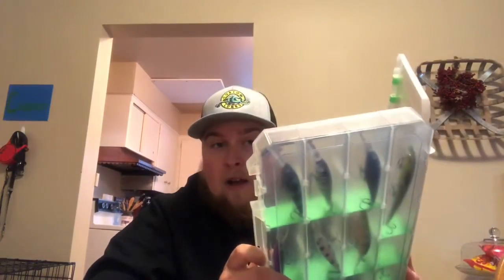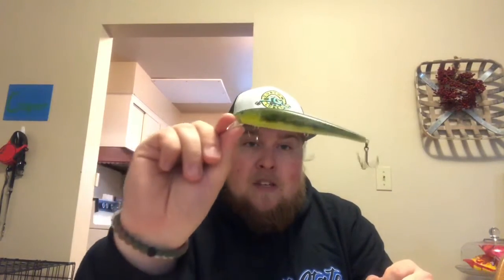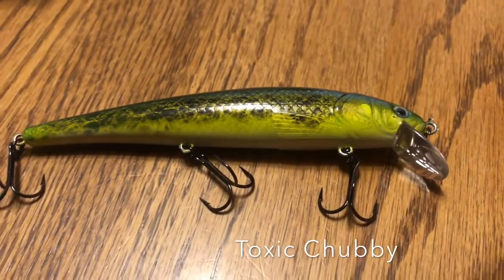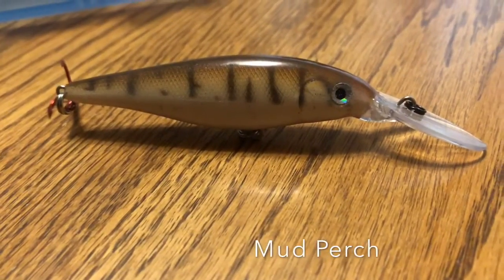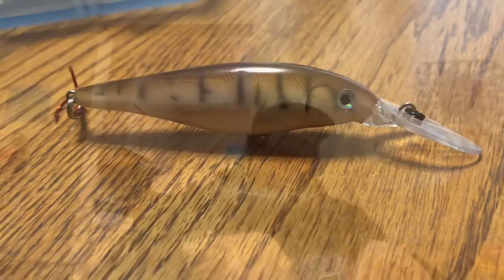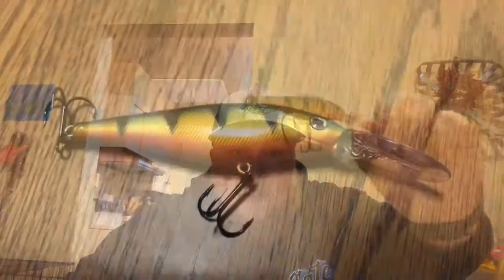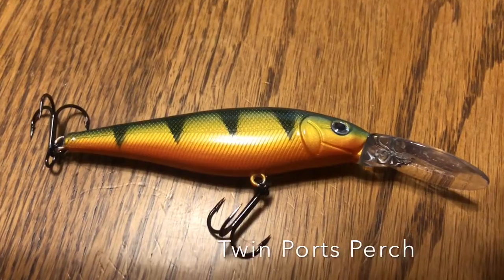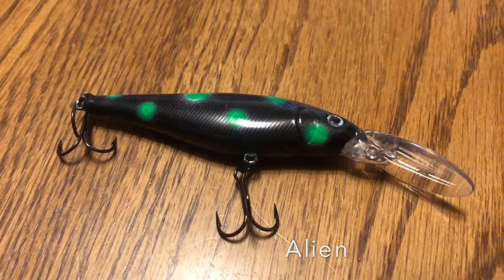JG’s Crankbait Review